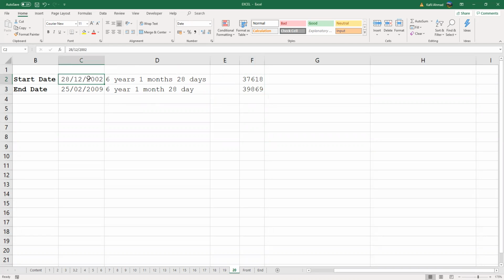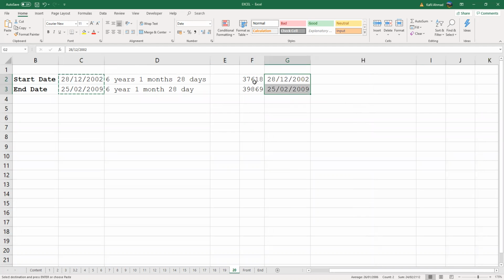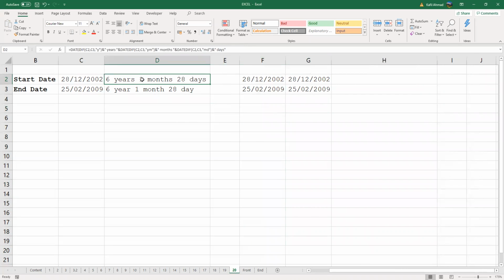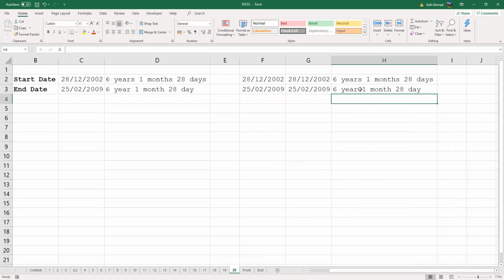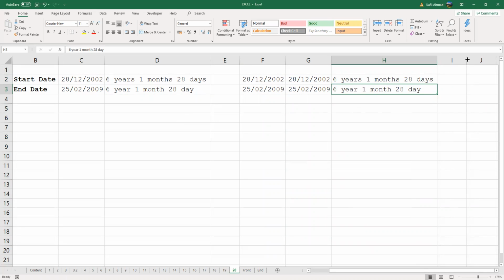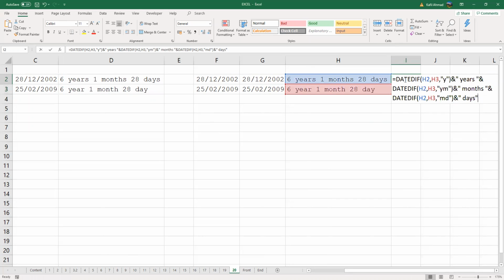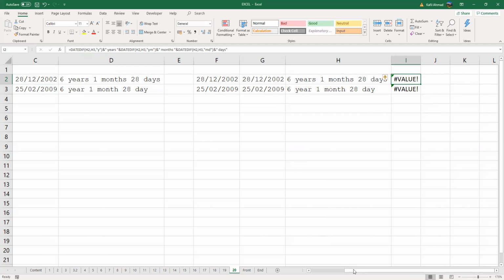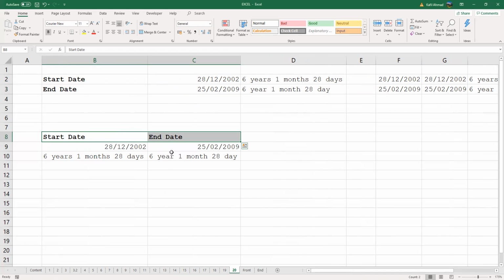EXCEL - 20: Paste Special Command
With this command, you can paste copied data into a proper format.